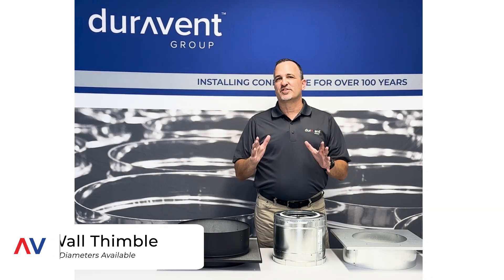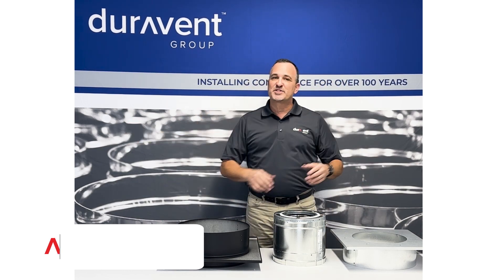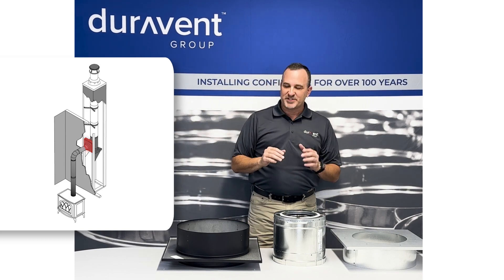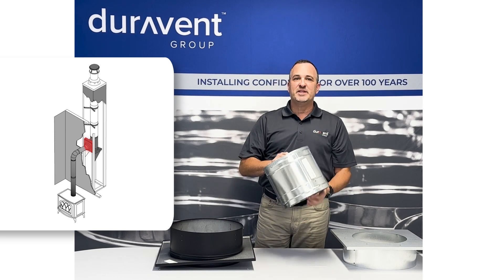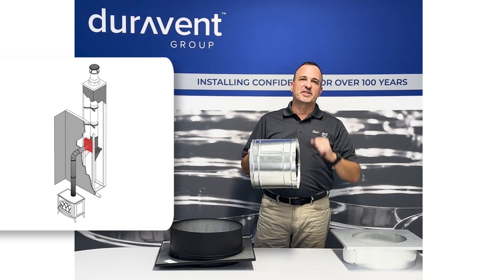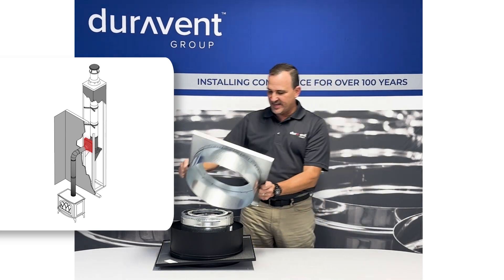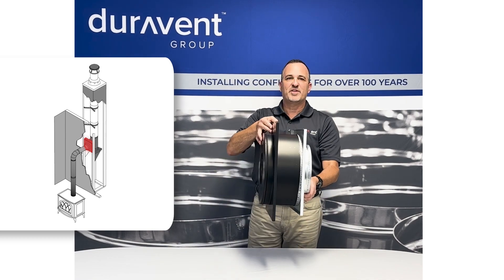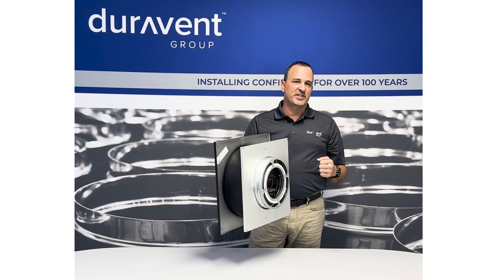DuraPlus® Kit: Wall Thimble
DuraPlus® Wall Thimble adjusts from a minimum of 4 1⁄4” to a maximum of 7 1⁄4” wall thickness, and fits between standard wall studs. To accommodate thicker walls, the telescoping pieces can be extended up to 16” with a field-fabricated extension installed.

Must be installed with DuraPlus chimney pipe horizontally through the wall and extend a minimum of 2” into the room beyond the interior wall.

System: DuraPlus Chimney is a triple-wall, all-fuel chimney for use with wood stoves, fireplaces, furnaces, boilers, stoves, ranges, water heaters, or other appliances fueled by wood, oil, coal, or gas.